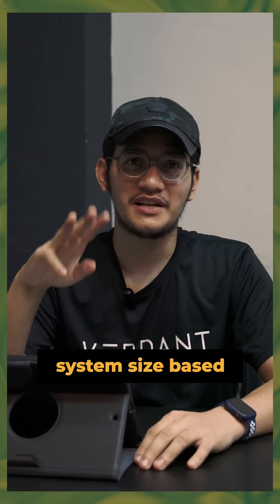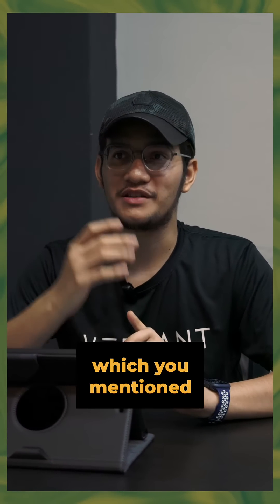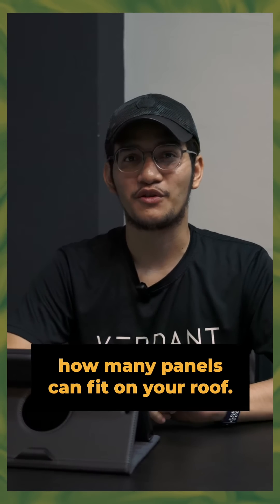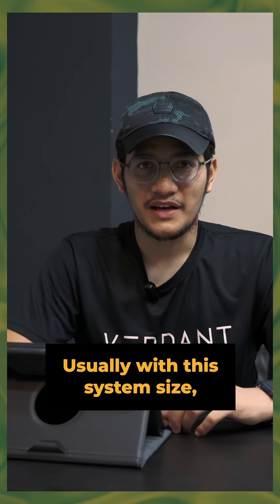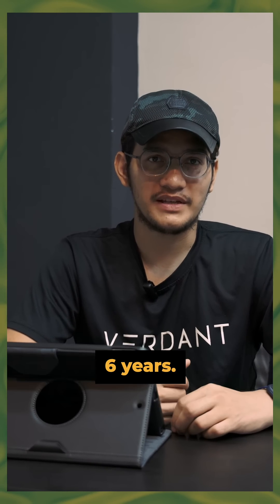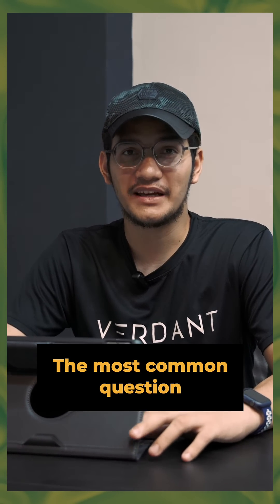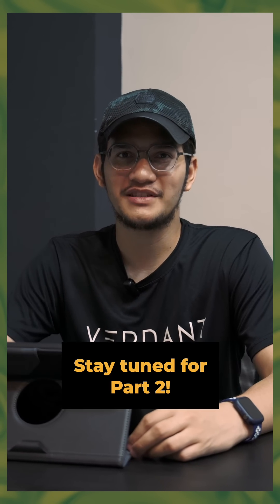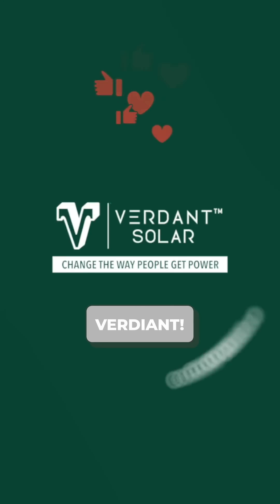What is my solar system size if my electricity bills is RM300?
Are you wondering how many pieces of solar panels you need if your monthly electricity bill is RM300? 🤔💭

You’re not alone! It’s a common question and we’re here to help. The solar system size is dependent on your average electricity consumption. Let’s listen to Abe Solar to explain the solar PV system size you need if your average electricity bill is RM300. ⚡️

More questions? Share with us in the comment section below! 👇🏼
To know more about your solar PV system size, enquire here 🔗：